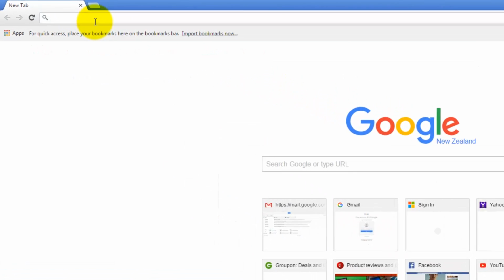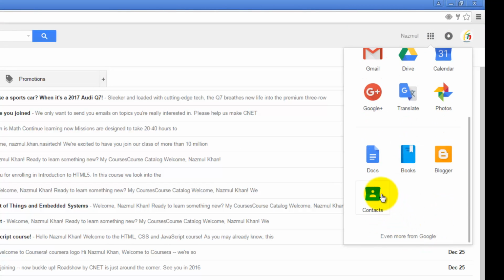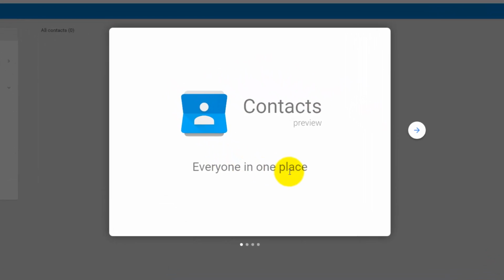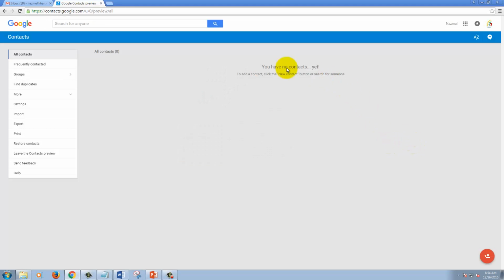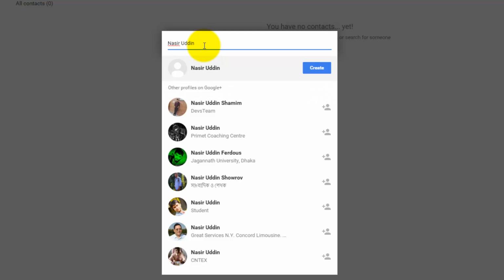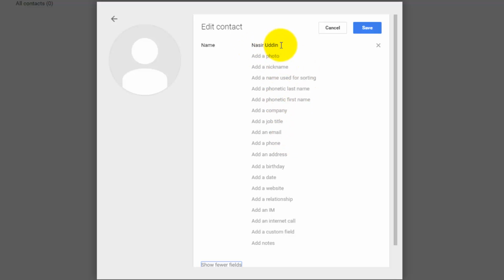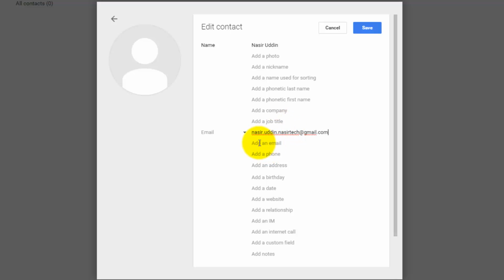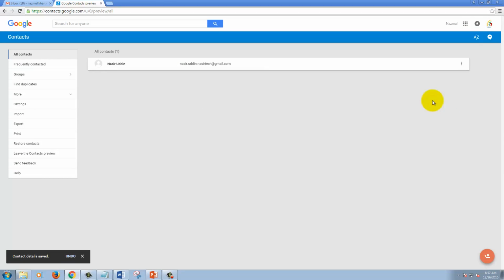Part06: Gmail: How to create a new contact at Gmail or Google Contacts?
Web site Link about NasirTech:
To create a new contact at Gmail:
• Open any web browser such as Chrome, Firefox, Explorer
• Sign in to Gmail account
• Click your “Google Apps” icon in the top right corner, Click “More” and Click “Contacts”
• Or Click “Gmail” in the top-left corner of Gmail page, then choose “Contacts”
• In the bottom-right corner, click the red circle with the +.
• Start typing the contact's name at search bar.
• Google will suggest the contact's name as list from , you can click to add them if they contact on the suggested list
• Or click “Create” button
• at you'd like to edit. For example, if you want to add a nickname, click the text "Add a nickname." The gray text will go away when you start typing in the new information.
• When you're done, in the top-right, click Save.